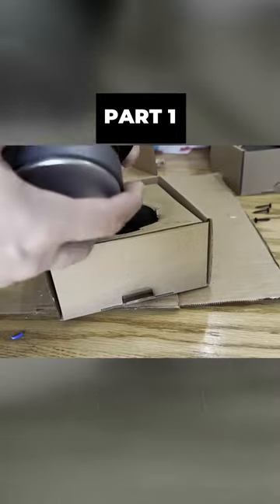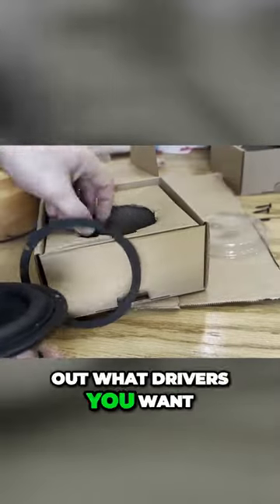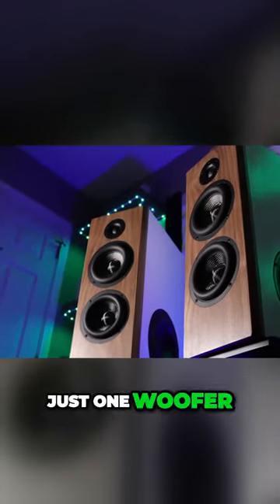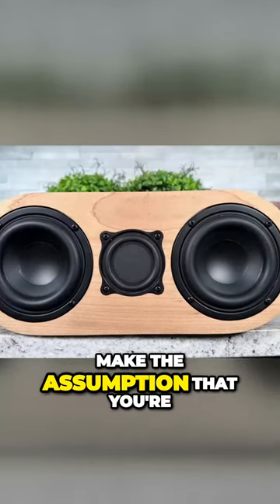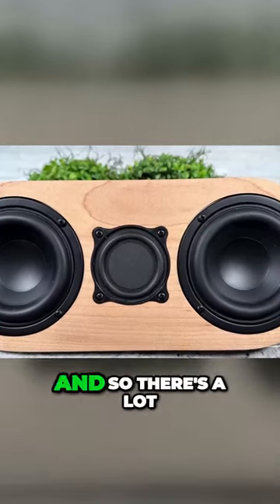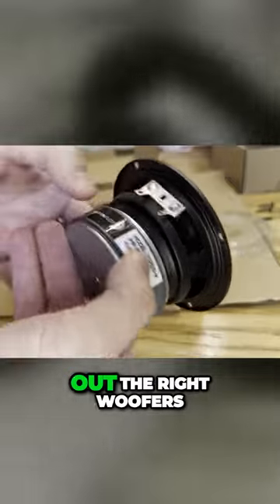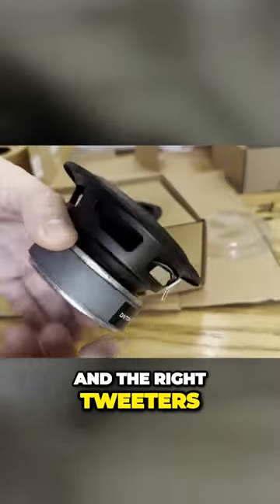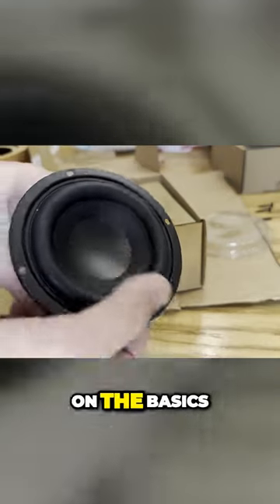The Ultimate Guide to Choosing the Perfect Speaker Drivers for Beginners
Today I am going to show you how to pick the best drivers for your diy speaker project.  How do you know which woofer, tweeter midrange or which drivers in general to use?  That is what I am going to be talking to you about.  I will walk you through some of the things to look out for when you are beginning to get into DIY Speaker building.